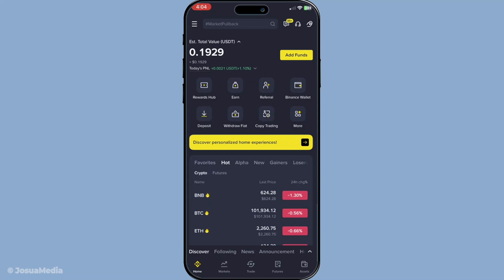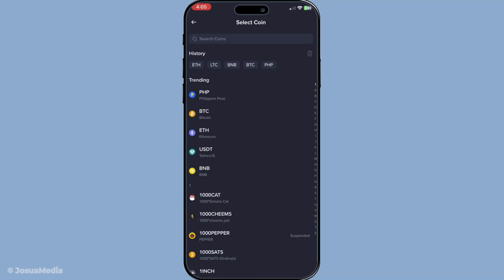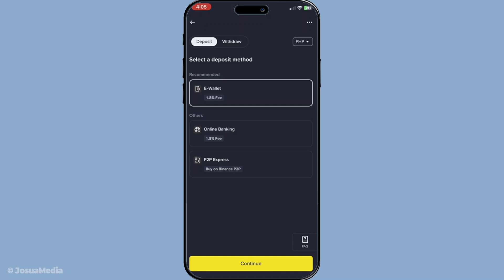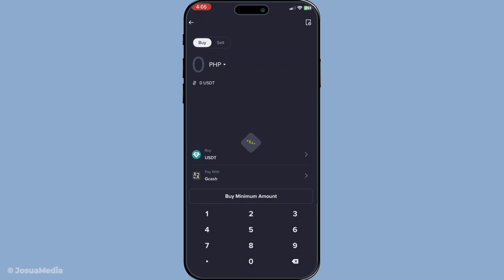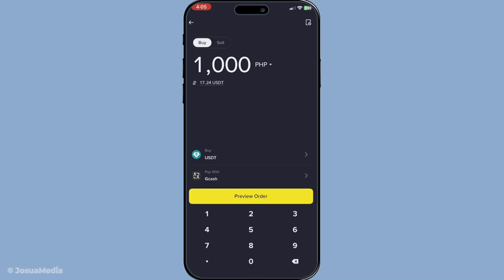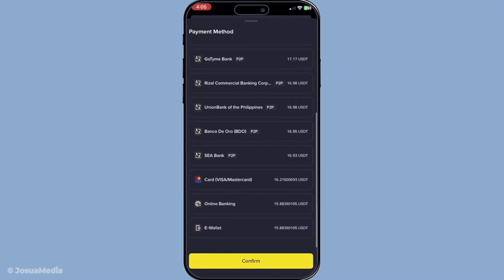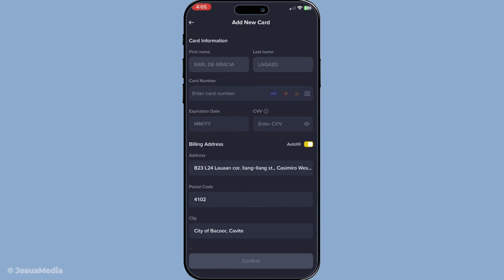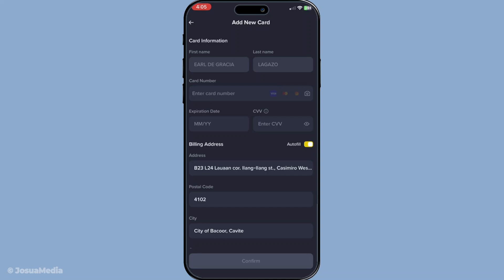How To Deposit Money In Binance Using Debit Card (Easy) (Full 2025 Guide)